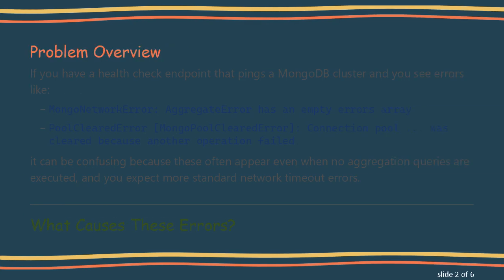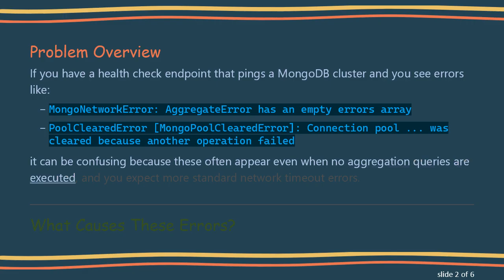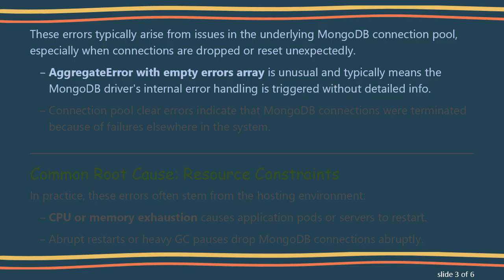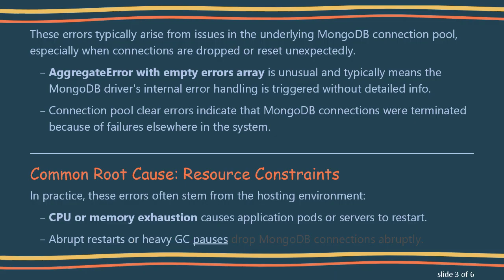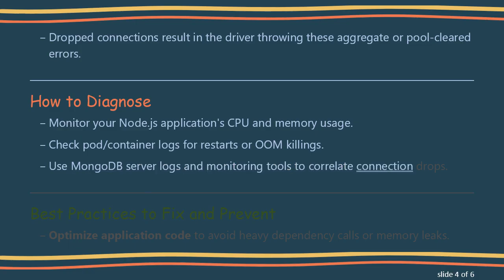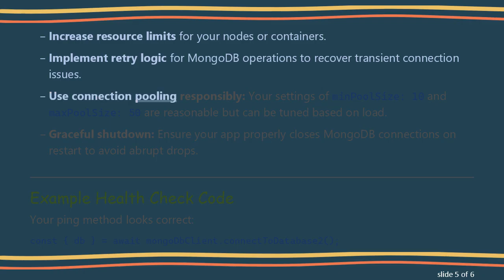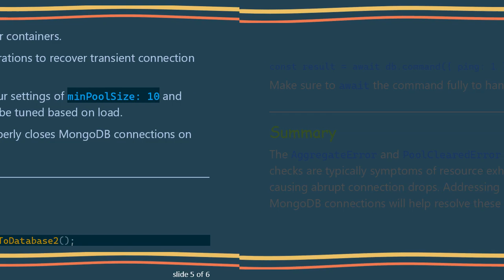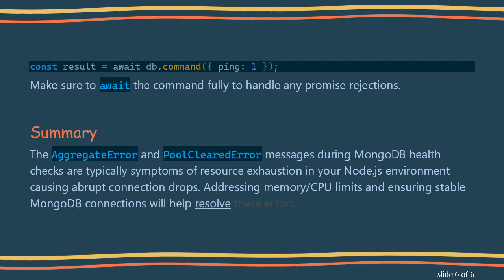Understanding and Fixing MongoNetworkError: AggregateError has an empty errors array in Node.js Mon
Learn why the MongoNetworkError with an empty AggregateError occurs during MongoDB health checks in Node.js and how resource constraints can cause connection pool failures.
This video is based on the question asked by the user 'Jayendra Awasthi' ) and on the answer provided by the user 'Jayendra Awasthi' ) at 'Stack Overflow' website. Thanks to these great users and Stackexchange community for their contributions.

Visit these links for original content and any more details, such as alternate solutions, latest updates/developments on topic, comments, revision history etc. For example, the original title of the Question was: MongoNetworkError: AggregateError has an empty errors array

Problem Overview

If you have a health check endpoint that pings a MongoDB cluster and you see errors like:

MongoNetworkError: AggregateError has an empty errors array

PoolClearedError [MongoPoolClearedError]: Connection pool ... was cleared because another operation failed

it can be confusing because these often appear even when no aggregation queries are executed, and you expect more standard network timeout errors.

What Causes These Errors?

These errors typically arise from issues in the underlying MongoDB connection pool, especially when connections are dropped or reset unexpectedly.

AggregateError with empty errors array is unusual and typically means the MongoDB driver's internal error handling is triggered without detailed info.

Connection pool clear errors indicate that MongoDB connections were terminated because of failures elsewhere in the system.

Common Root Cause: Resource Constraints

In practice, these errors often stem from the hosting environment:

CPU or memory exhaustion causes application pods or servers to restart.

Abrupt restarts or heavy GC pauses drop MongoDB connections abruptly.

Dropped connections result in the driver throwing these aggregate or pool-cleared errors.

How to Diagnose

Monitor your Node.js application's CPU and memory usage.

Check pod/container logs for restarts or OOM killings.

Use MongoDB server logs and monitoring tools to correlate connection drops.

Best Practices to Fix and Prevent

Optimize application code to avoid heavy dependency calls or memory leaks.

Increase resource limits for your nodes or containers.

Implement retry logic for MongoDB operations to recover transient connection issues.

Use connection pooling responsibly: Your settings of minPoolSize: 10 and maxPoolSize: 50 are reasonable but can be tuned based on load.

Graceful shutdown: Ensure your app properly closes MongoDB connections on restart to avoid abrupt drops.

Example Health Check Code

Make sure to await the command fully to handle any promise rejections.

Summary

The AggregateError and PoolClearedError messages during MongoDB health checks are typically symptoms of resource exhaustion in your Node.js environment causing abrupt connection drops. Addressing memory/CPU limits and ensuring stable MongoDB connections will help resolve these errors.